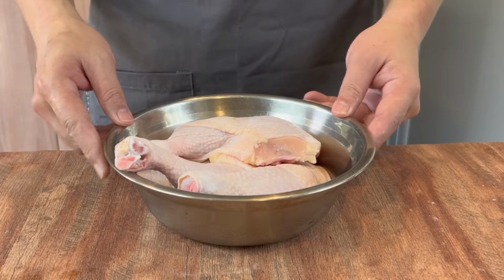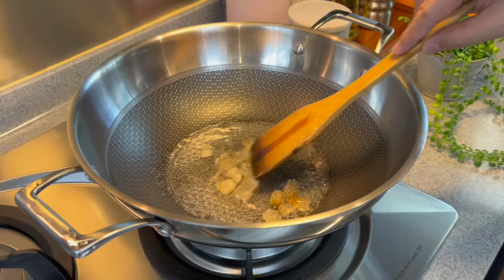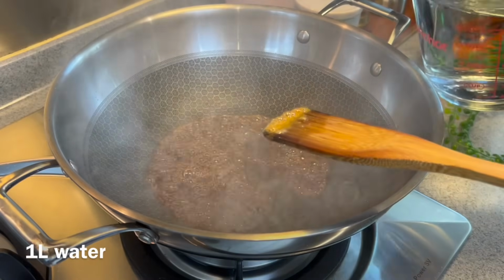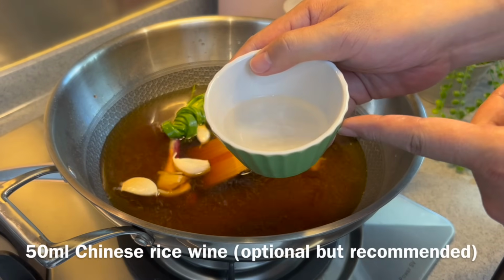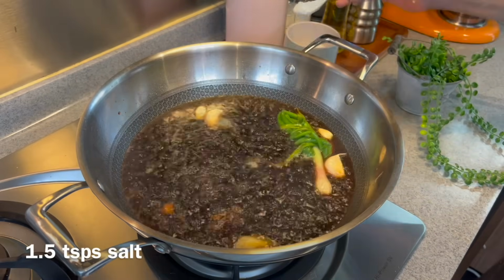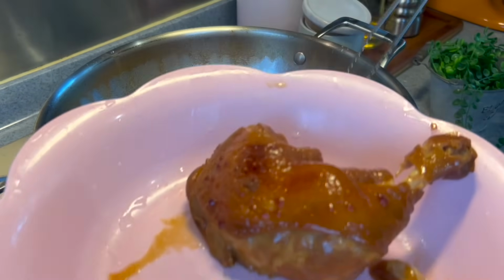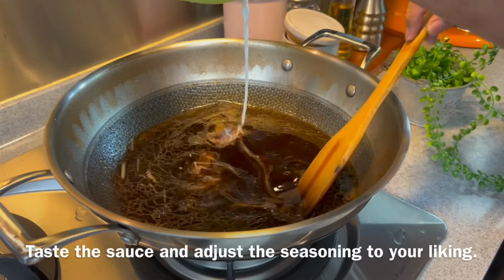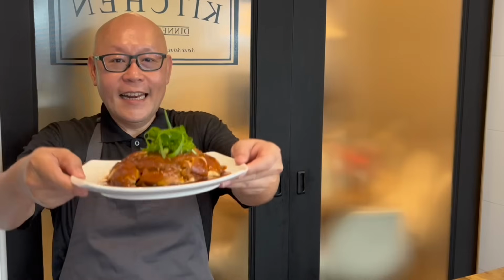Super Easy! Zero Skills Needed! Soy Sauce Chicken 豉油鸡 Chinese Chicken Leg Recipe | Easy Lunch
Soy sauce chicken 豉油鸡 is a classic Cantonese dish that is both easy to prepare and delicious. The end of cooking this dish should be juicy, tender chicken coated in a rich, savoury soy sauce with a hint of cinnamon and star anis aroma. In this recipe, Roland used whole chicken legs, but you can use a whole chicken too. Once you have marinated the chicken for 10 mins, all you have to do is cook the chicken for 15 minutes, then turn off the heat and leave it in the sauce for another 30 minutes. Super easy! The key to making this dish delicious is to not overcook the chicken and to use high-quality soy sauce. This recipe is incredibly simple and delicious. Hope you enjoy it!

Soy Sauce Chicken 豉油鸡
Ingredients:
Serves 4 pax
3 chicken legs (total 860g / 30.3oz in weight)
2 tablespoons premium dark soy sauce
40g (1.4oz) rock sugar
80ml (2.7fl oz) water
1L (33.8 fl oz) water
1 stalk spring onion (tied into a knot)
5 cloves of garlic (washed but leave the skin on)
1 thumb-sized ginger (lightly smashed)
1 cinnamon stick (1 inch 2.5 cm)
1 star anise
50ml (1.69 fl oz) Chinese rice wine
4 tablespoons light soy sauce
2 tablespoons premium dark soy sauce
1.5 teaspoons salt
Some cornstarch solution (only use this after you have removed the chicken from the sauce)

Light soy sauce
Dark soy sauce (we've never tried this brand before so you gotta trial and error until you find a good premium dark soy sauce. The one we use has a really nice consistency - it's not too thick but not too watery. It's also not too salty and has a slight tinge of sweetness. The main purpose of dark soy sauce is to give your dish a dark colour with a really nice caramel taste)
Cinnamon stick
Star anise
Chinese rice wine

Residing in Singapore? Get the cooking tools that we used in our videos:

Microphone: Sennheiser AVX digital wireless microphone system

So Simple yet So Delicious! Steamed Chicken with Fermented Tofu 腐乳蒸鸡 Chinese Steamed Chicken Recipe